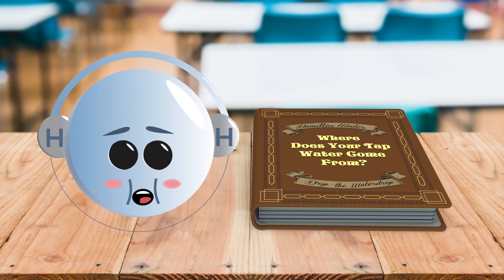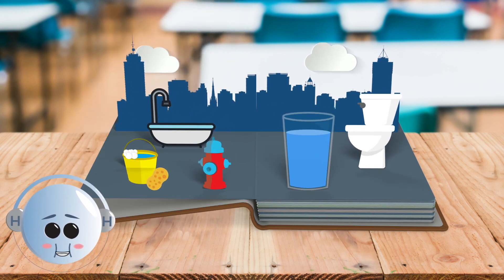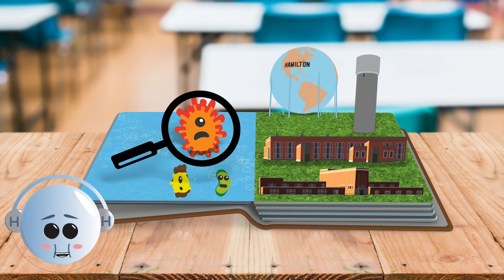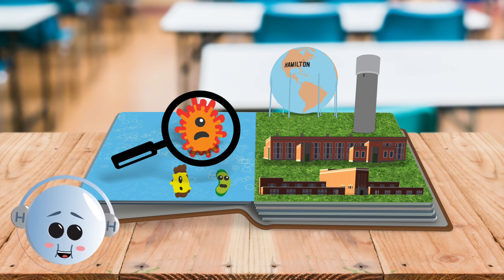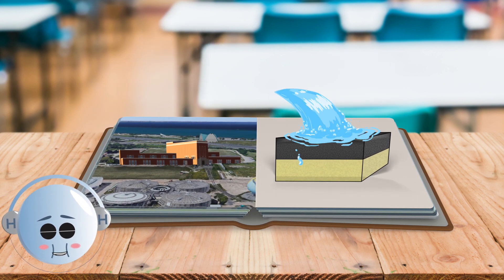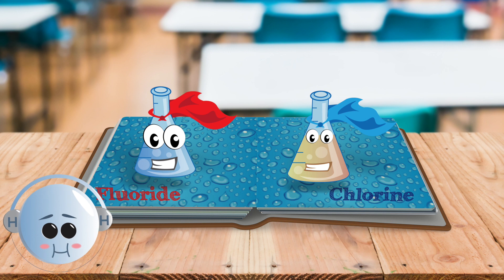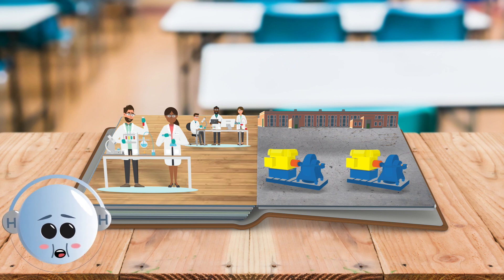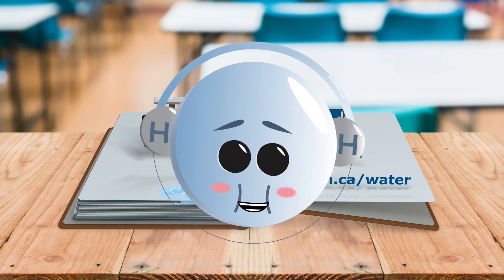Where Does Your Tap Water Come From?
Follow Drip the Water Drop as he explains how your drinking water gets from lake to tap! This video breaks down the long journey into simple steps for elementary school students and explains the importance of water.